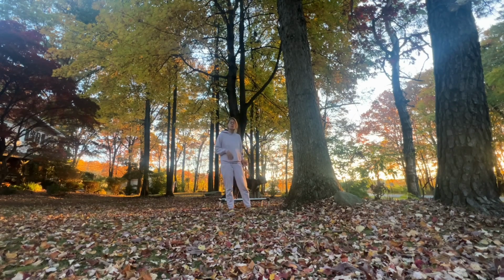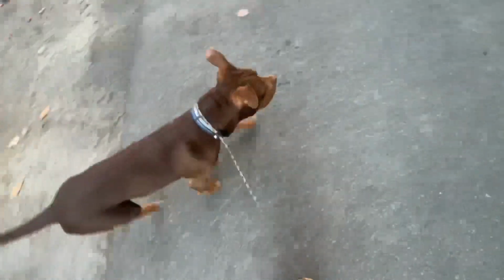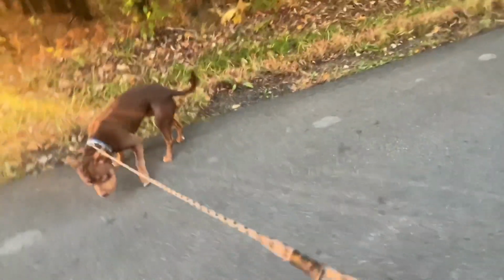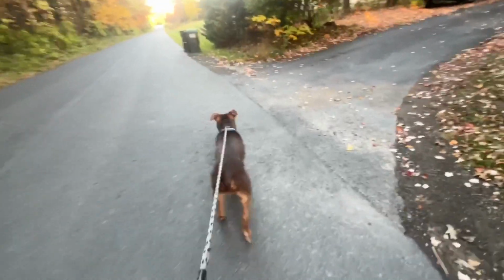Lehighton Dog Trainers ||| OLK9 Lehigh Valley ||| 7 Month Old American Bully, Kane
If we were told to use two words to describe kane, they would have to be obstinact and happy-go-lucky … what a combo, ha! Kane was a rambunctious pup who loved just about everyone and everything and definitely wasn’t lacking in the confidence department. He was through and through a boundary pusher and his family needed help to ensure he listened better. He also struggled immensely with crate and separation anxiety, which both were able to have been made improvements on throughout his 10 day stay with us. Check out his transformation and let us know what you think!

Want Evan, Angela, Missy, Deanna, or Jeff to train your dogs to be this amazing?

877-OLK9-PA-2

Including but not limited to:

Ecollar Trainers in PA
Ecollar trainers in Pennsylvania
Shock collars
shock collar training
Dog Training
Dog Obedience

Philadelphia Dog Trainer
Washington Dog Trainer
Allentown Dog Trainer
Bethlehem Dog Trainer
New York Dog Trainer
Easton Dog Trainer
Reading Dog Trainer
Breinigsville Dog Trainer
Northampton Dog Trainer
Jackson Dog Trainer
Emmaus Dog Trainer
Mount Laurel Dog Trainer
Pottstown Dog Trainer
Hazleton Dog Trainer
Dearborn Dog Trainer
Atlanta Dog Trainer
Coopersburg Dog Trainer
Scranton Dog Trainer
Detroit Dog Trainer
Philadelphia Dog Trainers
Washington Dog Trainers
Allentown Dog Trainers
Bethlehem Dog Trainers
New York Dog Trainers
Easton Dog Trainers
Reading Dog Trainers
Breinigsville Dog Trainers
Northampton Dog Trainers
Jackson Dog Trainers
Emmaus Dog Trainers
Mount Laurel Dog Trainers
Pottstown Dog Trainers
Hazleton Dog Trainers
Dearborn Dog Trainers
Atlanta Dog Trainers
Coopersburg Dog Trainers
Scranton Dog Trainers
Detroit Dog Trainers